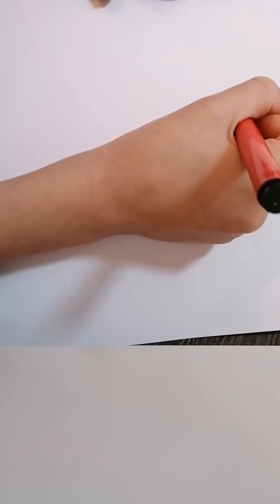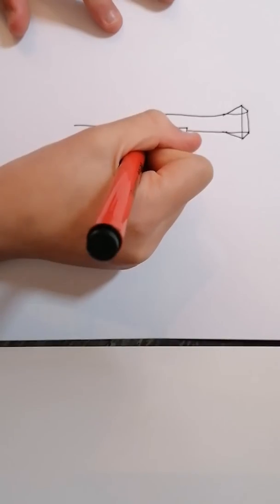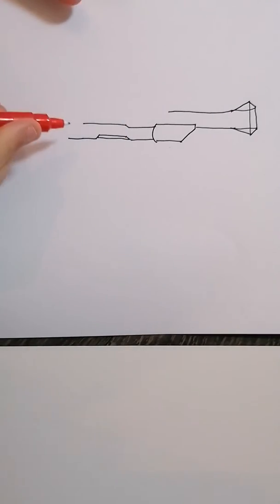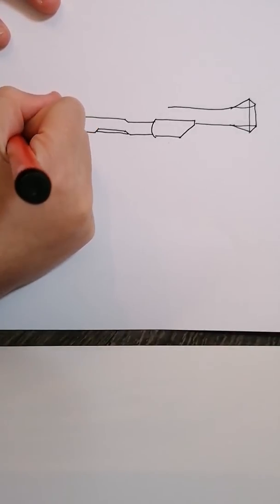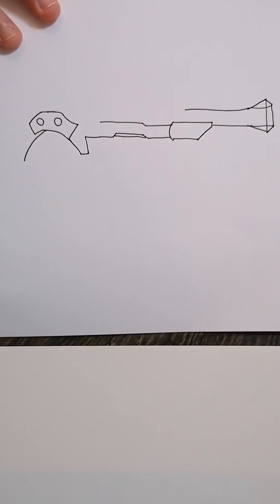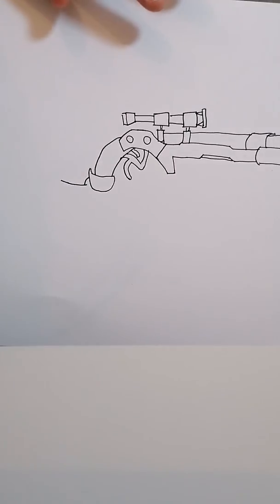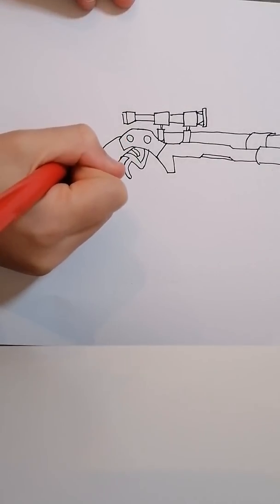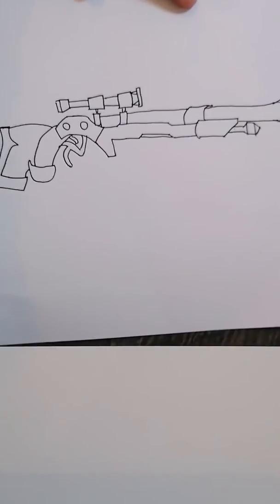How to draw the ADMIRAL EYE OF REACH from sea of thieves